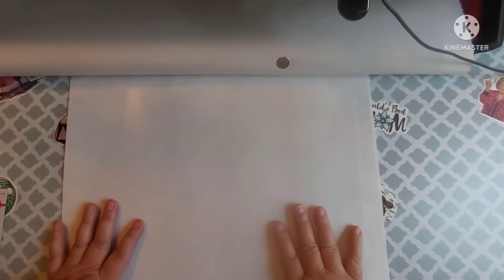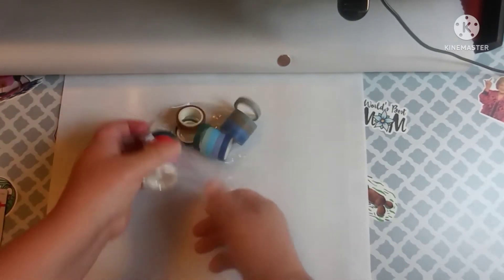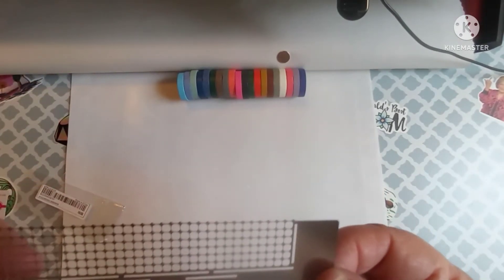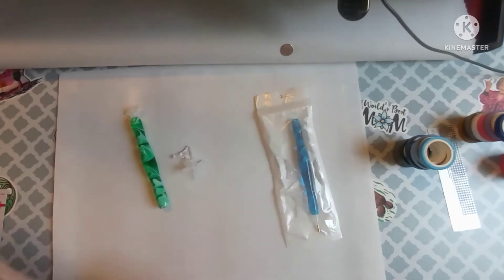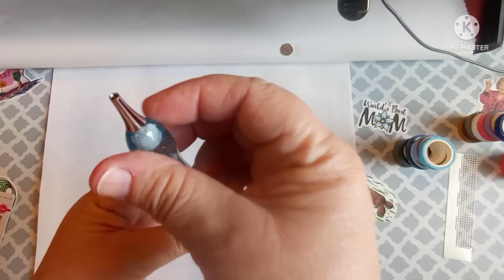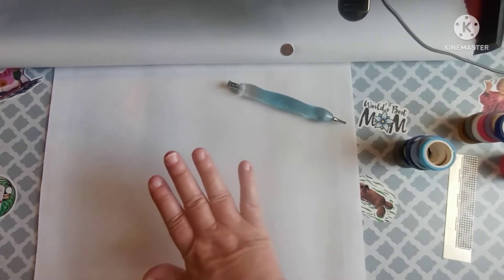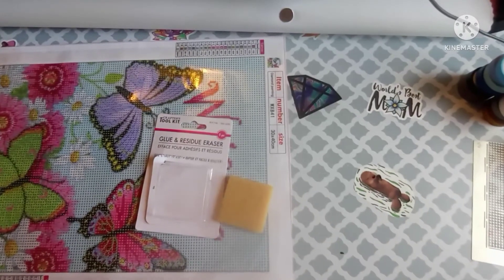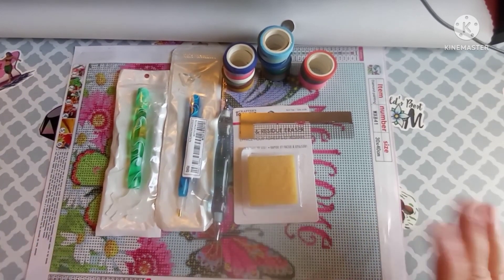Small Shopping Haul! Amazon and Shein!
Below are the links to where I got the items in this video. They may or may not be the same price or color that I got.

Glue Remover
Crafter's Toolkit Glue and Residue Eraser, 0

DP Pen With Steal Tips
Diamond Painting Pen with 2 Stainless Steel Pen Tips, Double-Ended Resin Point Drill Pen for 5d Diamond Painting and Nail Art, Diamond Painting Tools & Accessories (Blue Pattern)

Just_Minder_Business